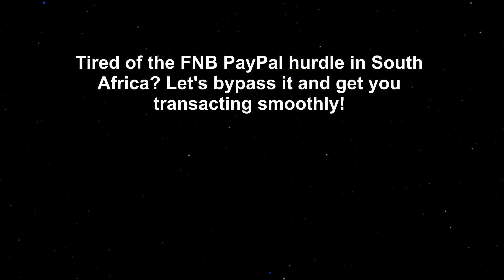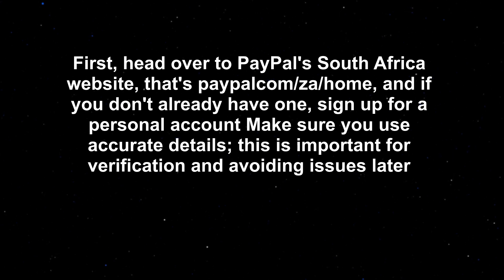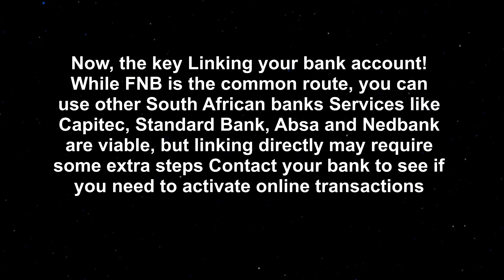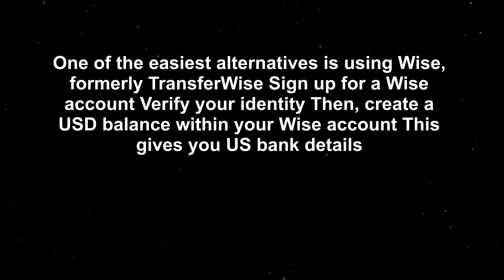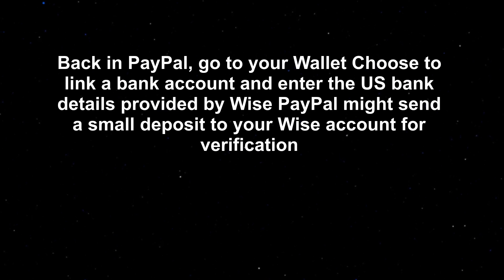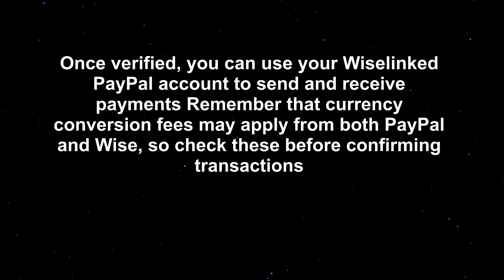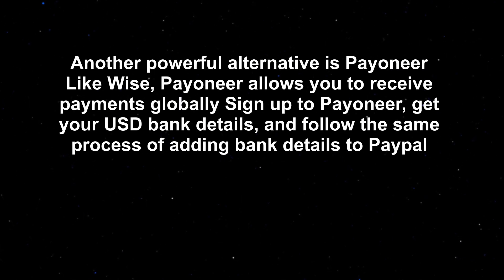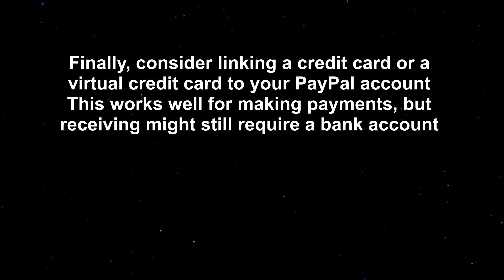How to Use Paypal In South Africa Without an Fnb Account - KevinHowTo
How to Use Paypal In South Africa Without an Fnb Account: Discover how to use PayPal in South Africa without an FNB account, exploring alternative linking options and payment solutions.

00:00 Intro
00:06 Signing Up for PayPal
00:18 Linking Your Bank Account
00:28 Using Wise
00:40 Adding Wise Bank Details to PayPal
00:51 Using Payoneer
01:00 Linking a Credit Card